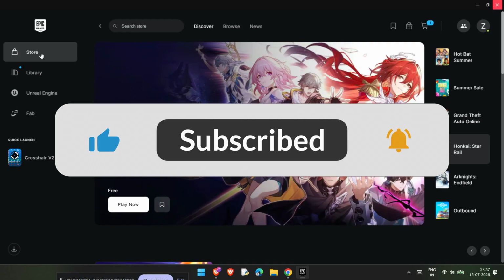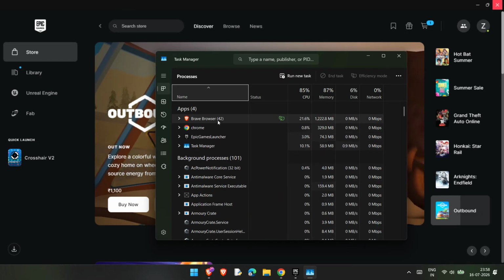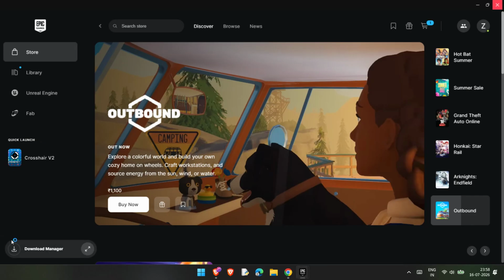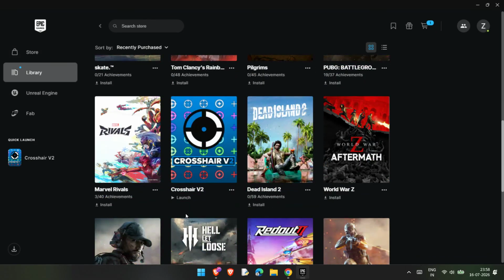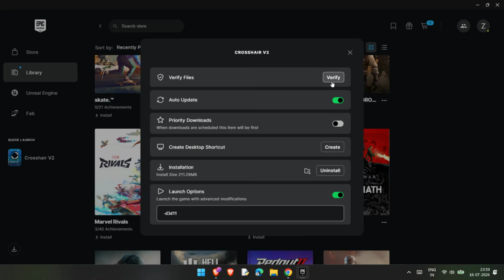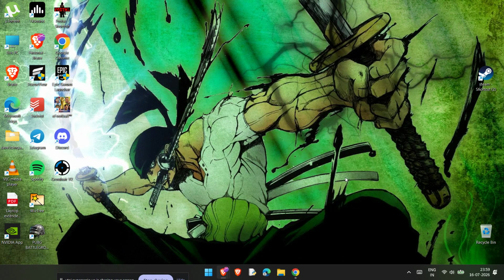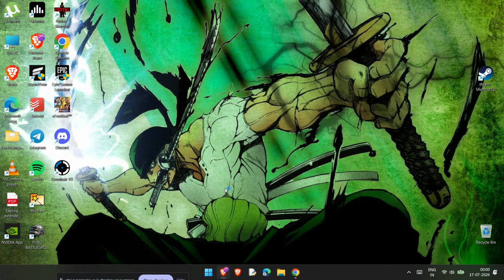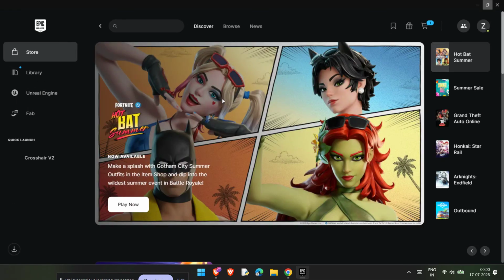Fix Epic Games Error Code Is In Mf01 (Step By Step Guide)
Learn how to fix the Epic Games is-in-mf01 error code with simple troubleshooting steps. This guide shows how to end stuck processes, verify game files, and run Epic Games Launcher as administrator.

🕚Timestamps:
0:00 Intro
0:14 End Stuck Epic Or Game Processes
0:45 Verify Game Files In Epic Games Launcher
1:25 Run Epic Games Launcher As Administrator
1:58 Recap And Outro

✍️What You'll Learn In This Video:
• How To End Stuck Epic Games And Game Processes
• How To Fix The Is-In-Mf01 Error Code
• How To Reopen Epic Games Launcher After Applying Changes

💡Pro Tips:
• Always close Epic Games Launcher fully before making changes
• Check for duplicate Epic Web Helper processes in Task Manager
• Use Verify when downloads stall or files seem corrupted
• Run the launcher as administrator if permissions are blocking updates
• Try the fix again after restarting your PC if the error returns